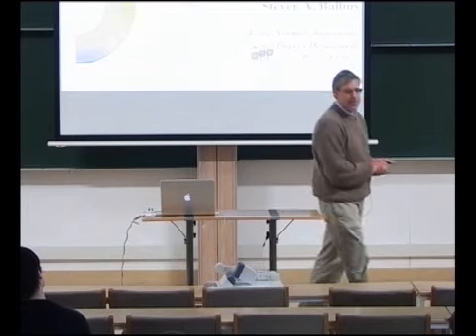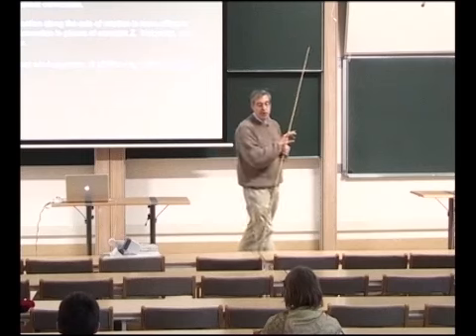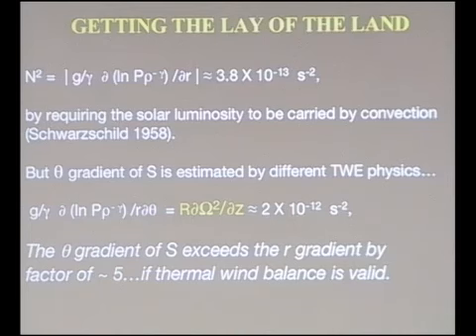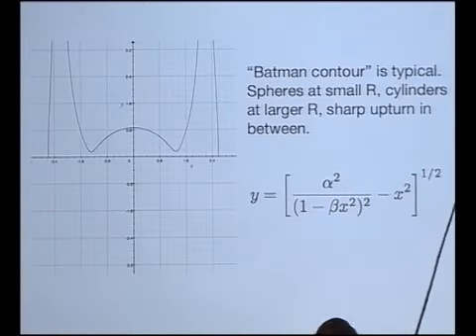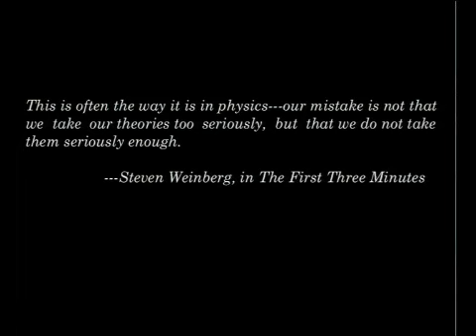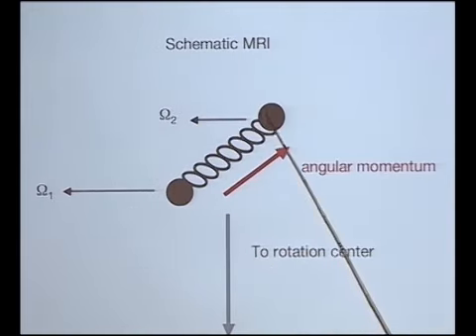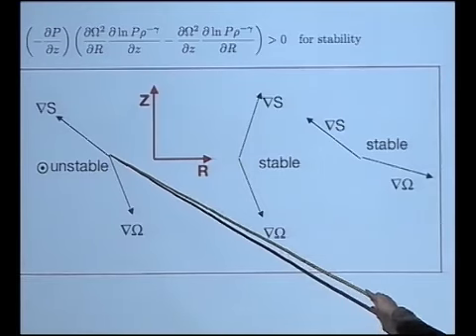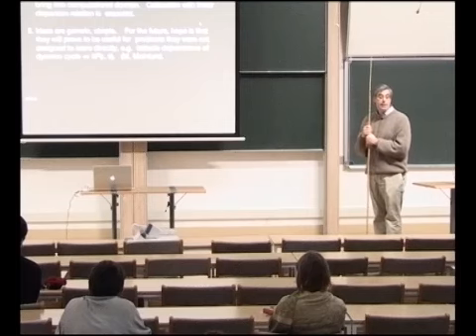| A simple model for solar iso-rotation contours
Title: A simple model for solar iso-rotation contours
Speaker:
Date: 27th Nov 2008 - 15:00 to 16:00

🗓️ Event: (HRT) The nature of high Reynolds number turbulence